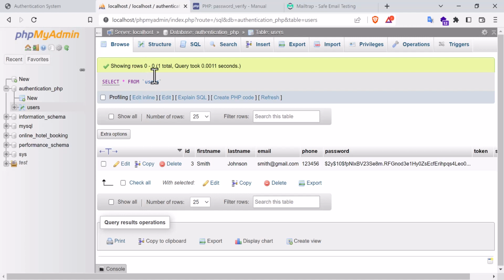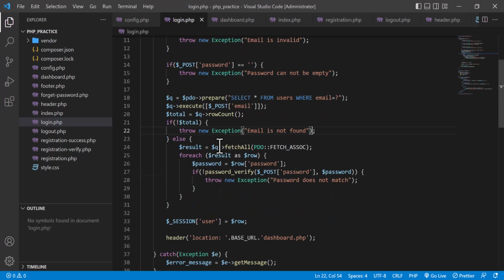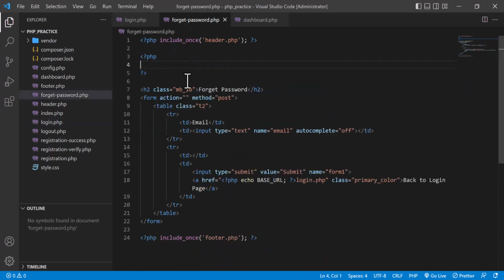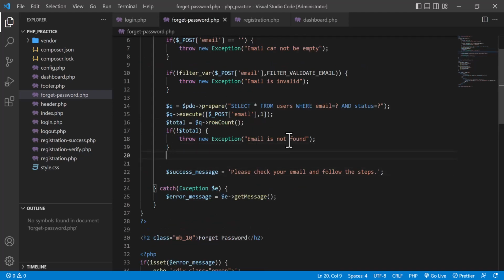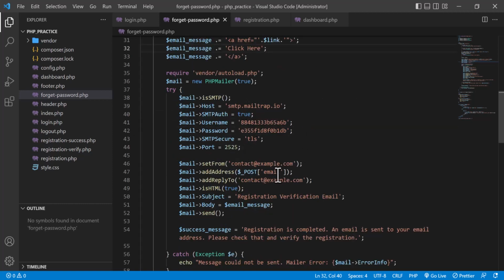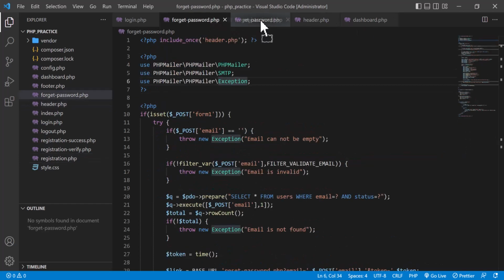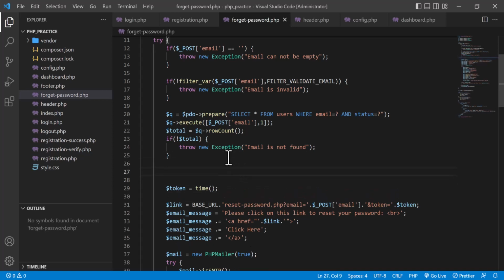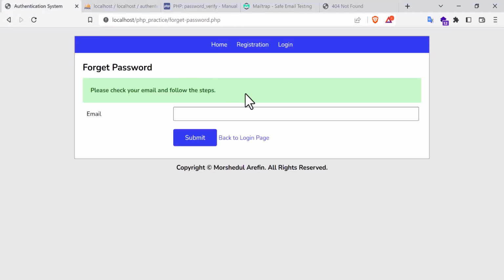72. Authentication System - Forget Password | PHP Tutorial | Basic to Advanced | PHP 8.2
In this tutorial, I have discussed about the forget password system using authentication in php. I hope, you will enjoy the video very much.